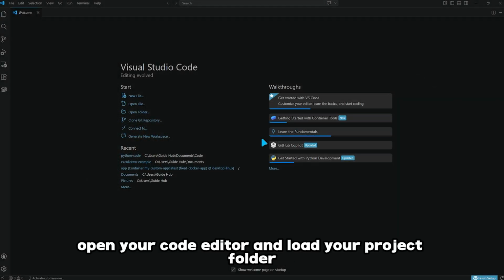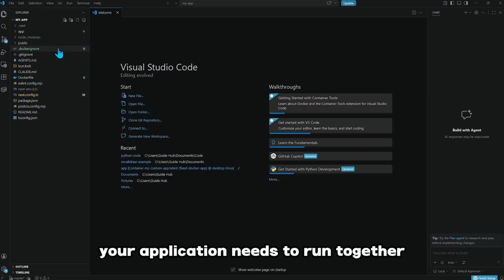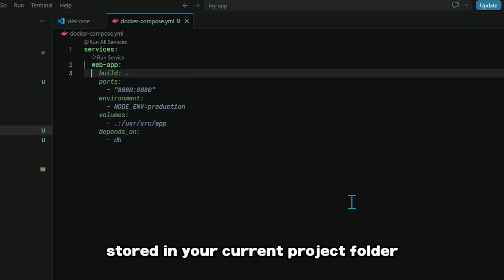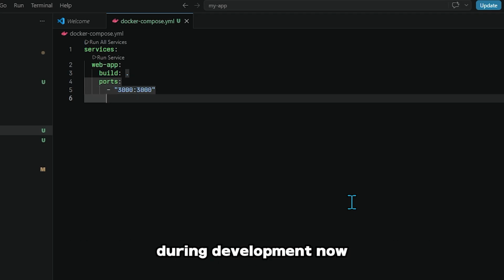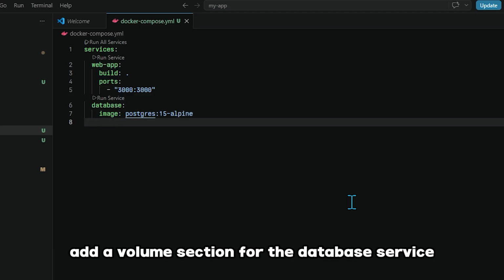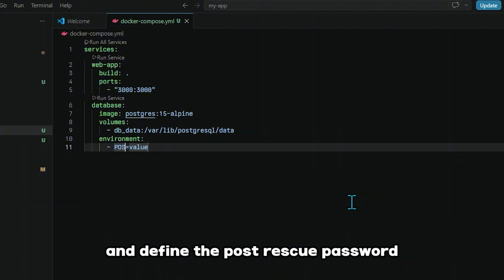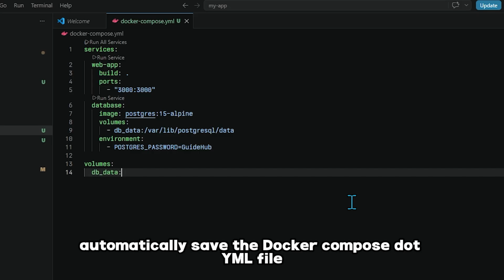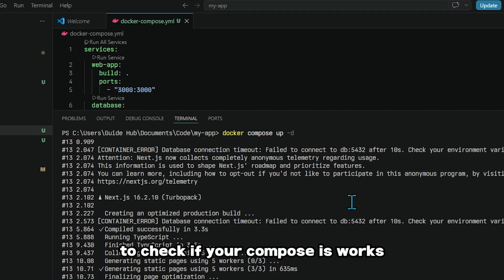How To Create a Docker Compose File (𝟮𝟬𝟮𝟲) | 100% WORKS | NO Yapping, To The Point! | FAST & EASY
(𝟮𝟬𝟮𝟲) Learn How To Create a Docker Compose File in this video (NO YAPPING + 100% WORKS!) | EASY FULL GUIDE, Everything You Need To Know! | Create a Docker Compose File